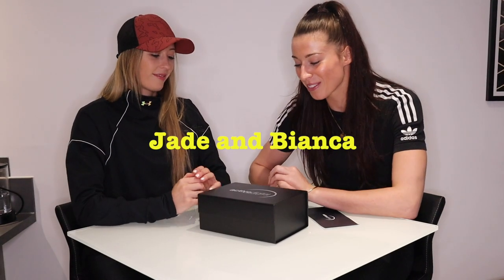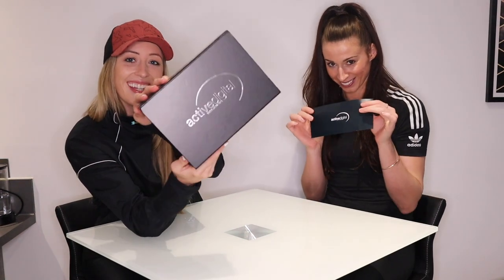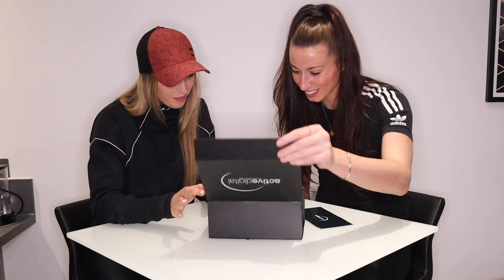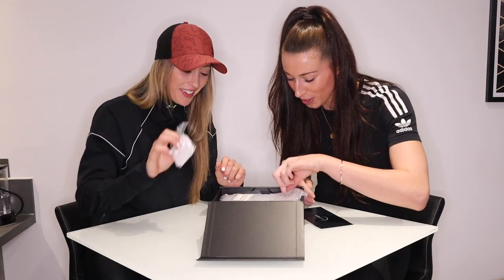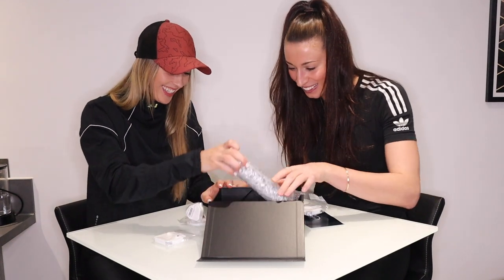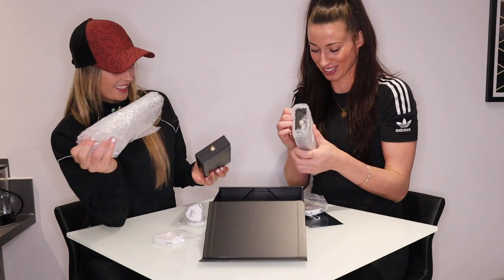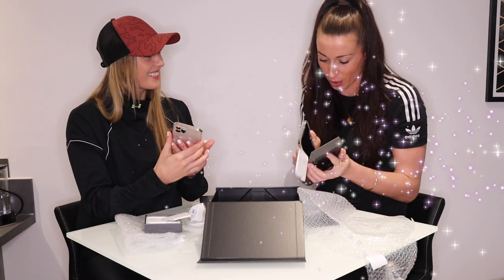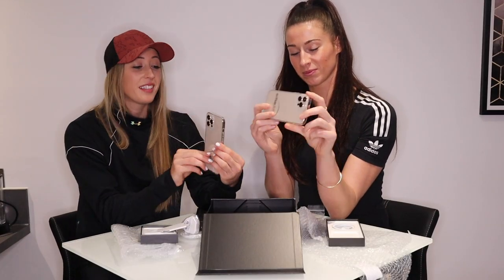Jade and Bianca Unboxing the iPhone 12 Pro Max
This month we kicked off December by upgrading Jade and Bianca - both world champions in Taekwondo, to the new iPhone 12 Max Pro. There really was only one colour to go for... GOLD!